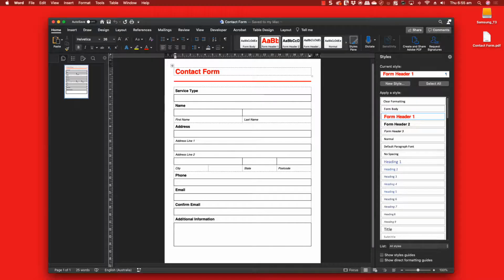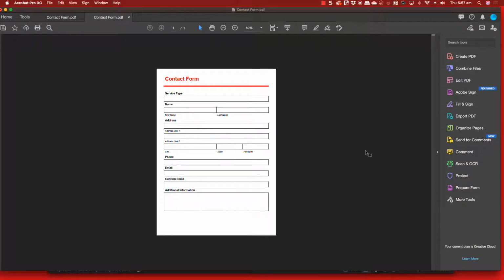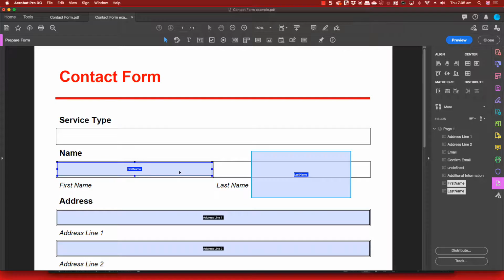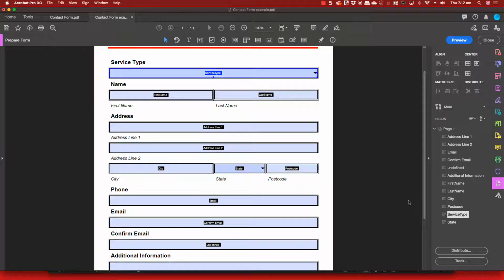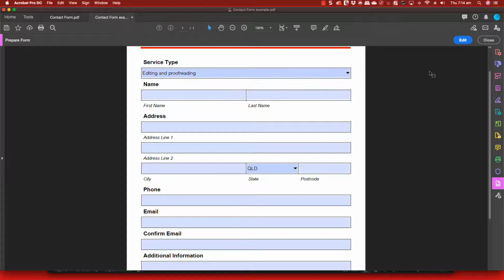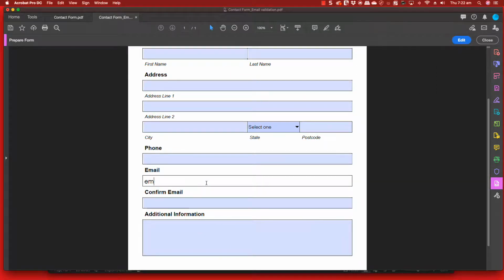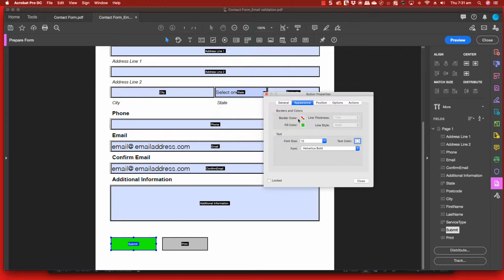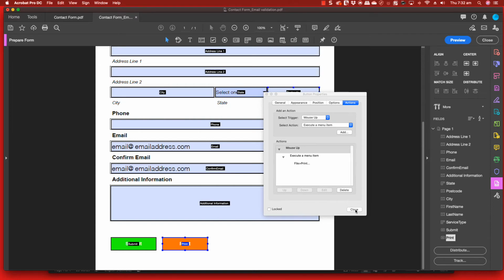Steps for Creating forms using Adobe Acrobat DC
Forms are essential tools used for submitting and receiving information, but constantly printing out forms is bad for the environment.

Check out this video to learn Steps for creating digital forms using Adobe Acrobat DC!